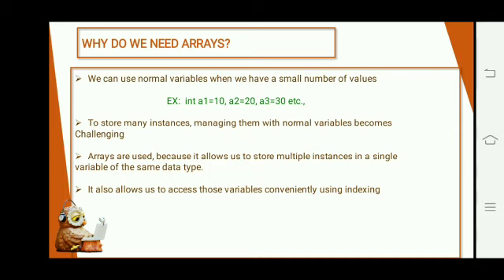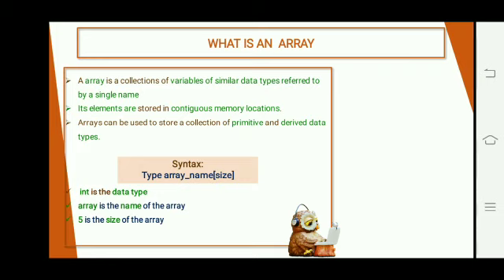Ms A Narmadha - Arrays in C++